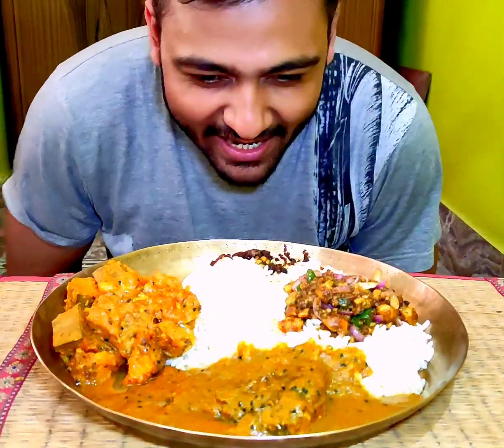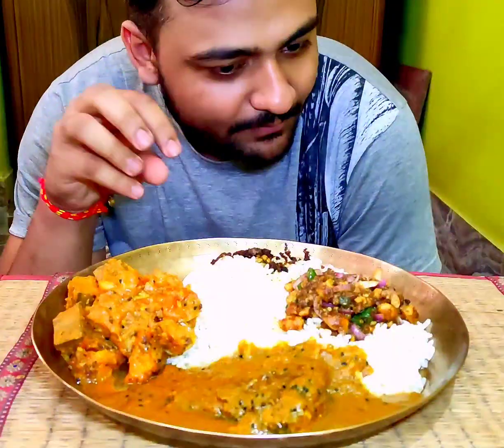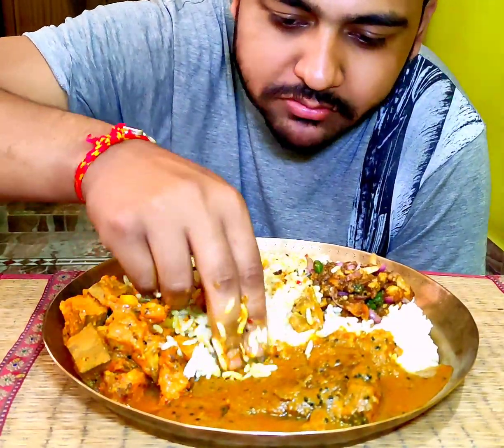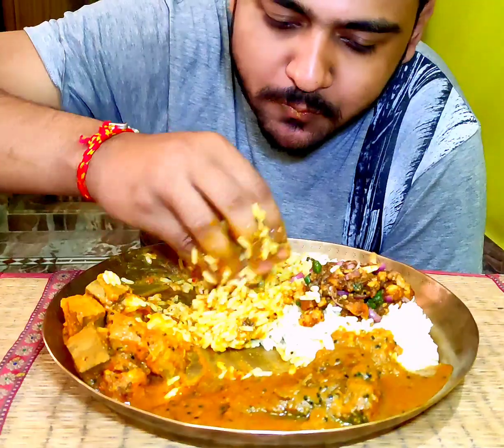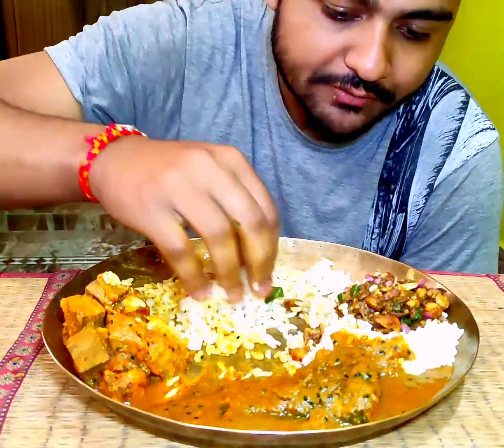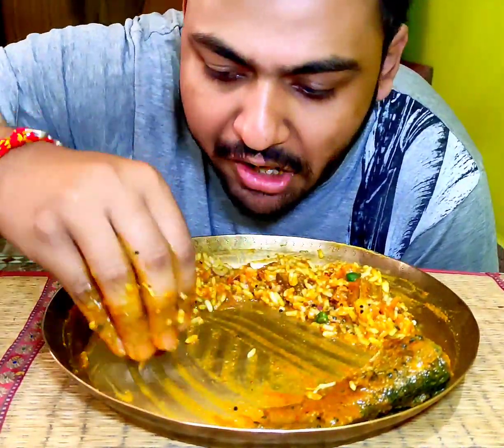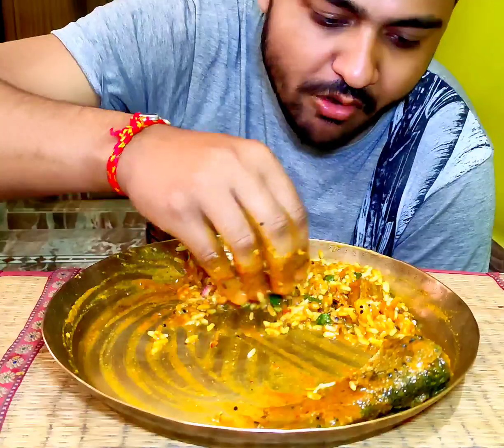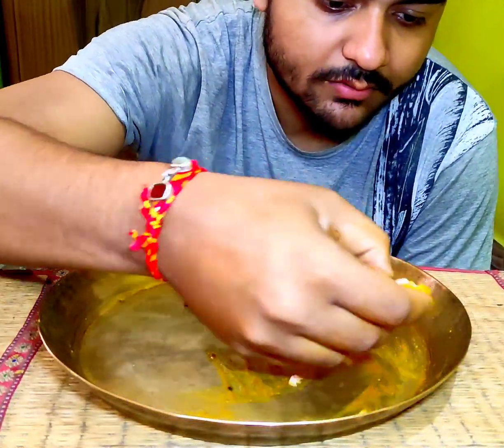Fish jhalda•Icchor Allu masala tarkari•Beson borar tok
Full video

Hello! Everyone I am Subham Roy and am really appreciate my subscribers and viewers who cheer me up, and I 'll be glad if you watch every video on my channel.